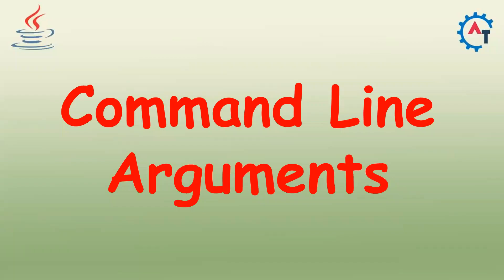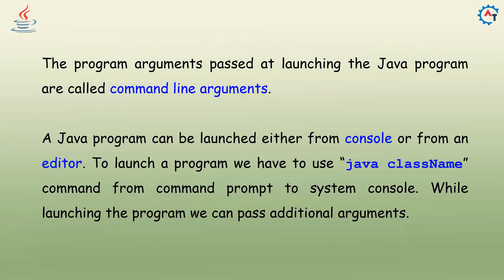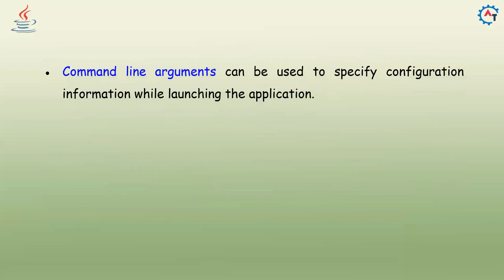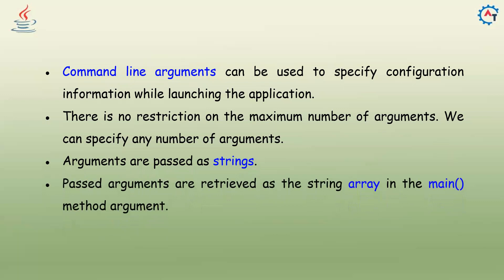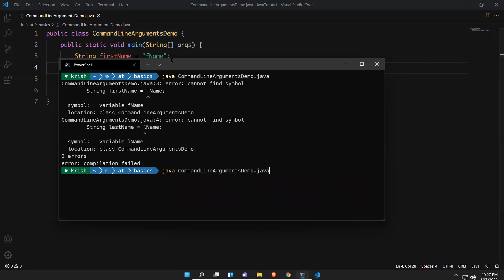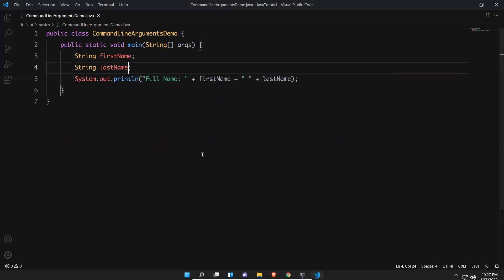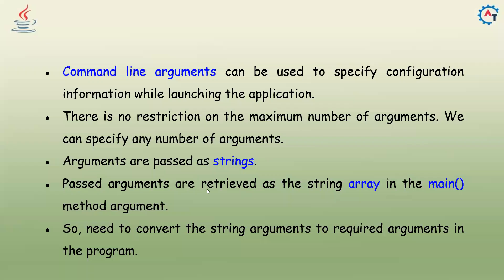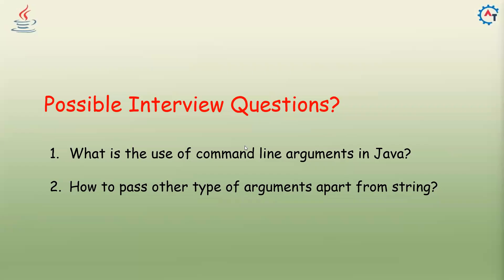Command Line Arguments in Java | Java Tutorial For Beginners | How to Pass Command Line Arguments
Please use the following link to install the Katalon Studio:

The program arguments passed at launching the Java program are called command line arguments.

A Javaprogram can be launched either from console or from an editor. To launch a program we have to use “java className” command from command prompt to system console. While launching the program we can pass additional arguments.

Commandlinearguments can be used to specify configuration information while launching the application.
There is no restriction on the maximum number of arguments. We can specify any number of arguments.
Arguments are passed as strings.
Passed arguments are retrieved as the string array in the mainmethod argument.
So, need to convert the string arguments to required arguments in the program.